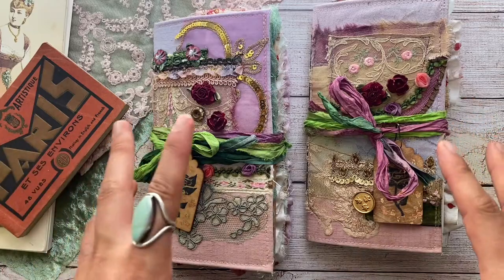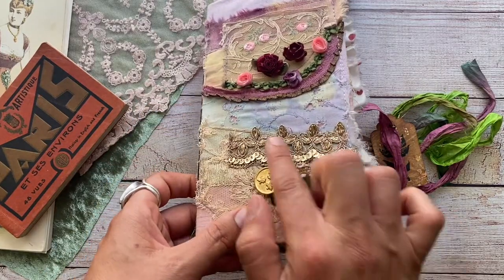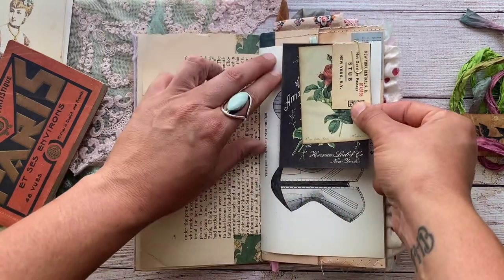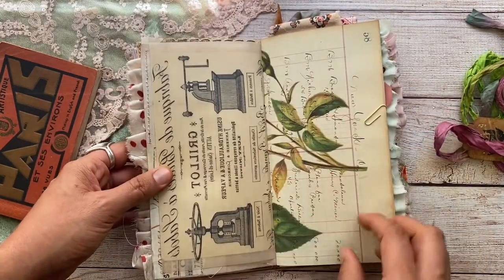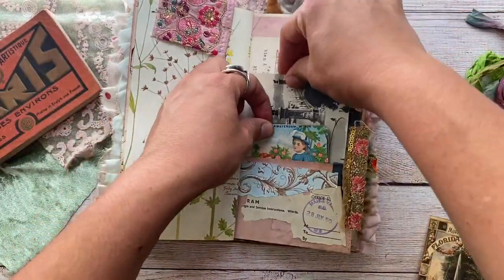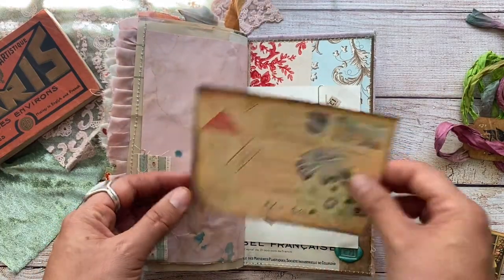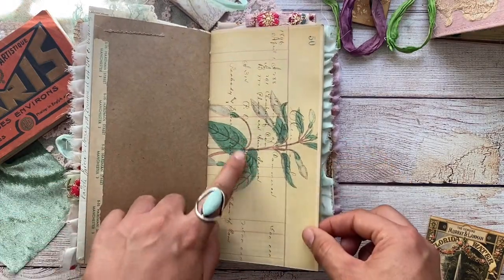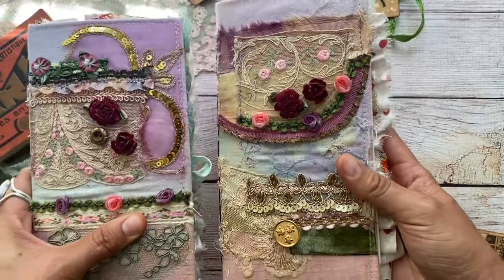Tiny Rose Garden - Flip Through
These journals were inspired by the idea of a tiny rose garden in France! Hope you guys like them :)

Mentioned in the video:

Rosehill Paper Cottage

Hope I didn't forget anyone :)